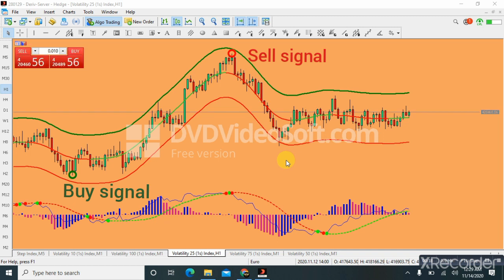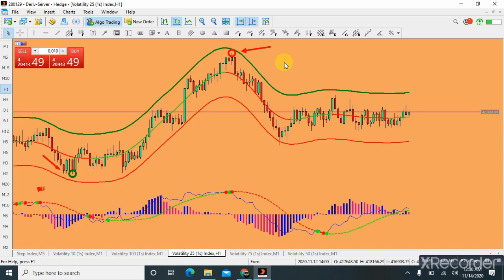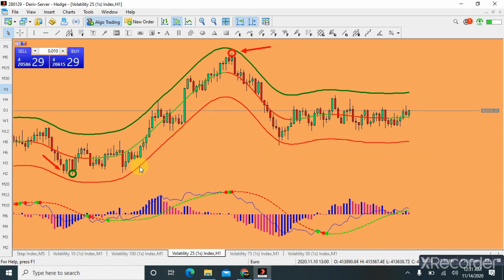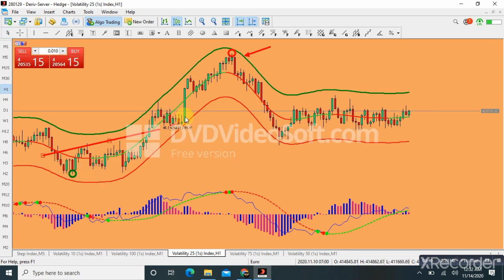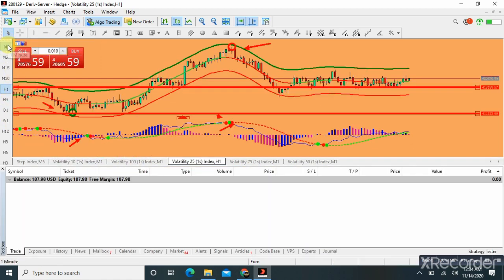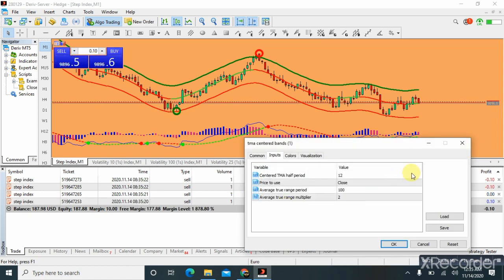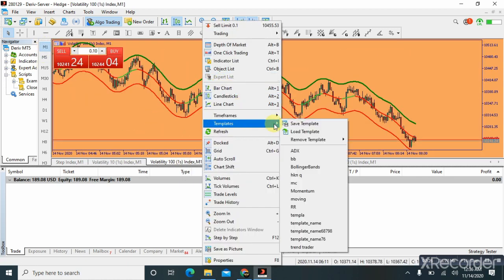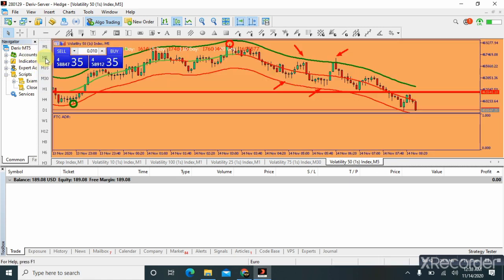Binary Scalping system 90% true performance non repent indicator